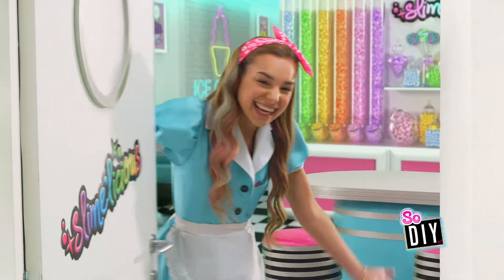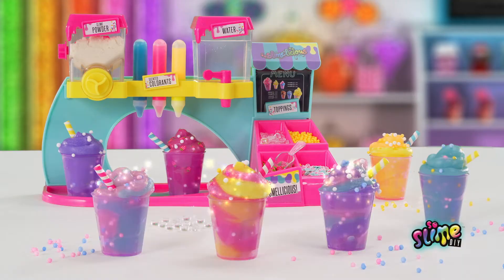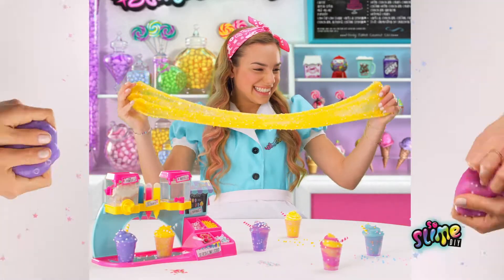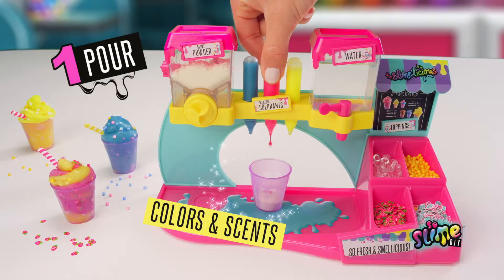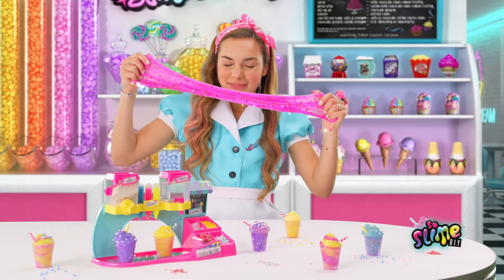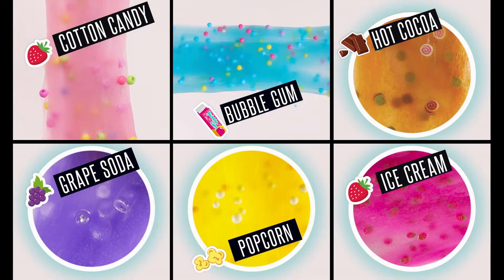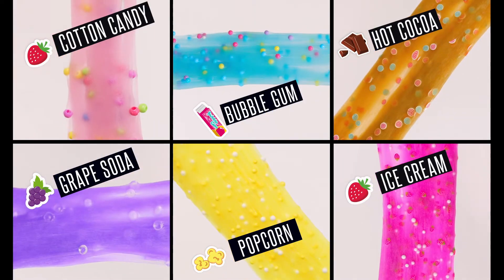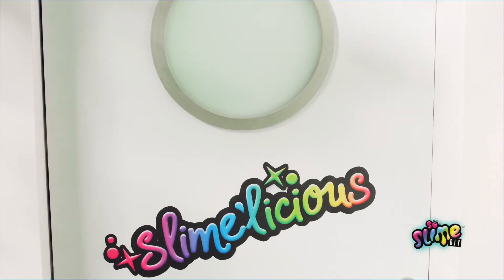SLIMELICIOUS STUDIO TV AD